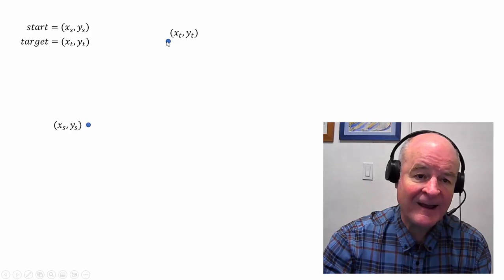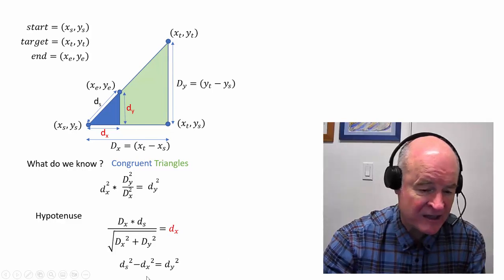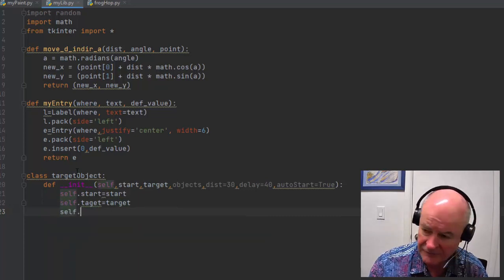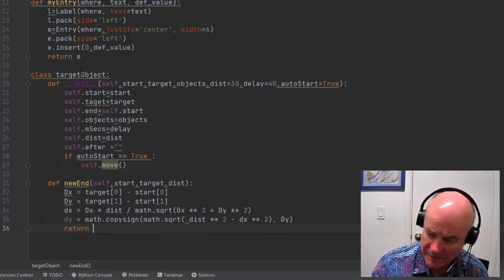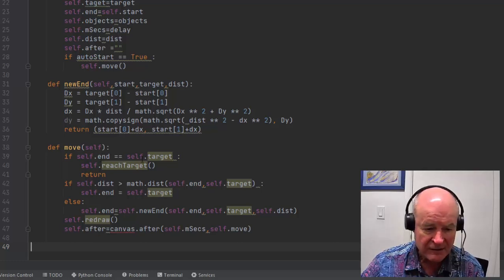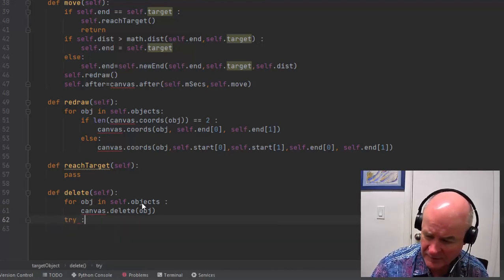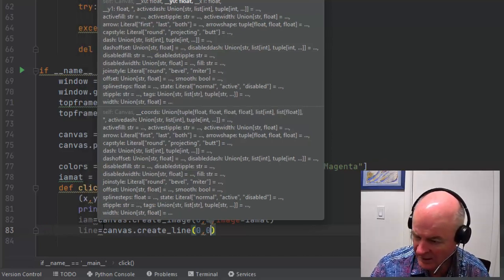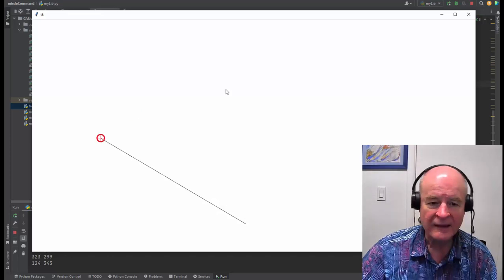Making Your Own Video Game : Missle Command #10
10th episode in the series to make your own video game. Targeted Object